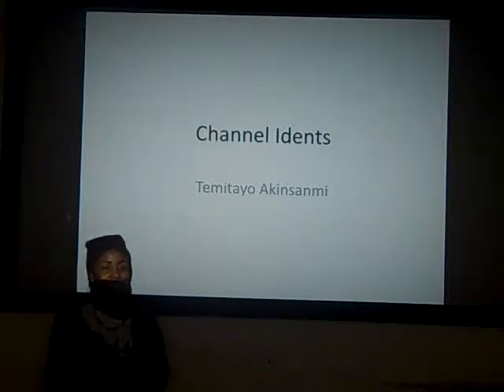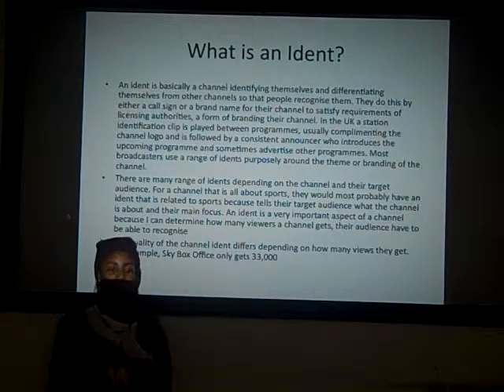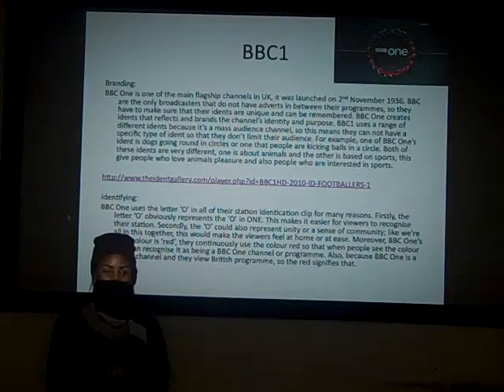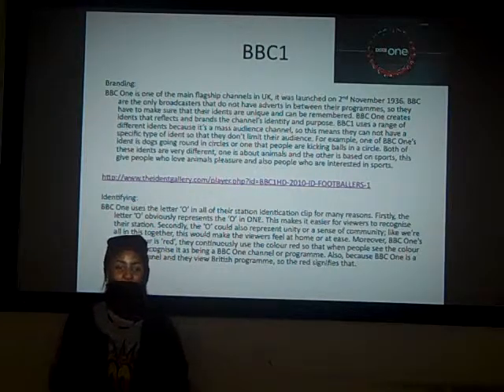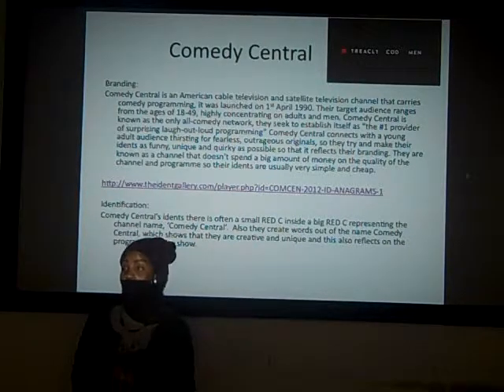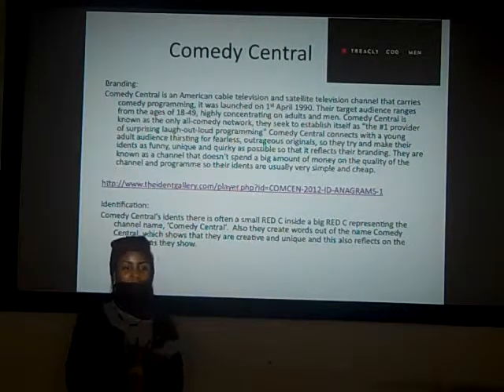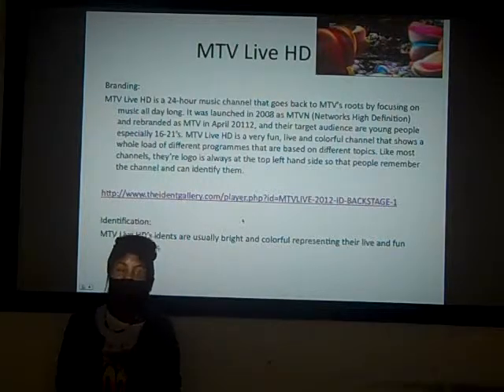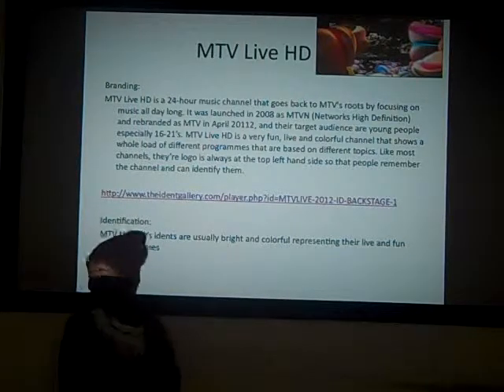TV Ident Presentation